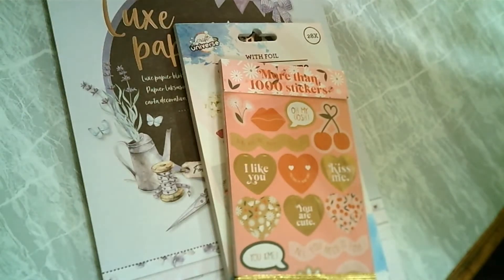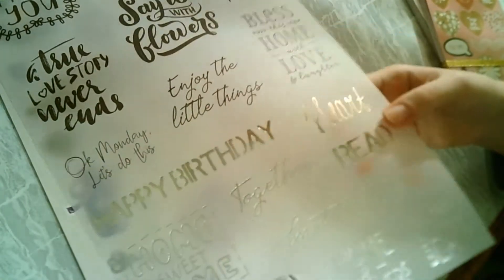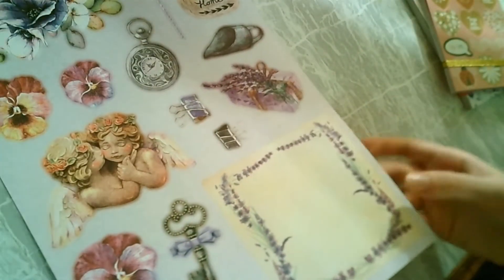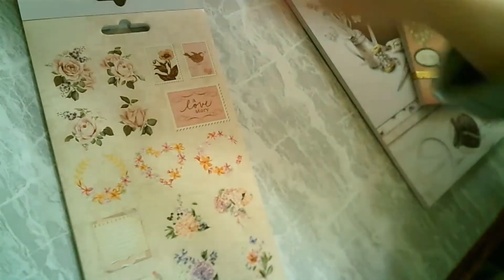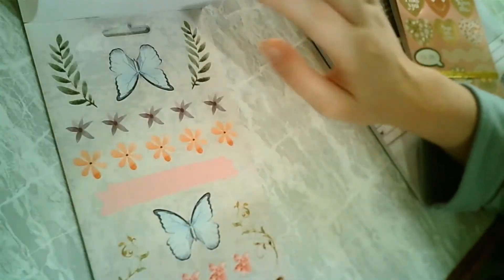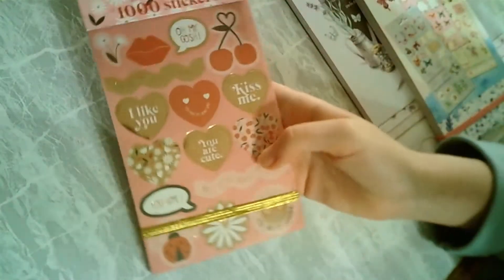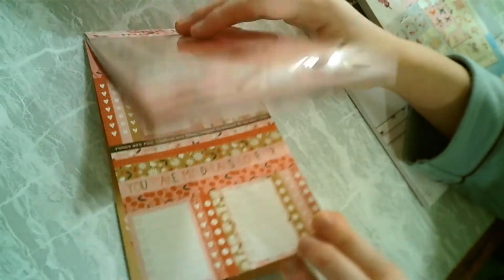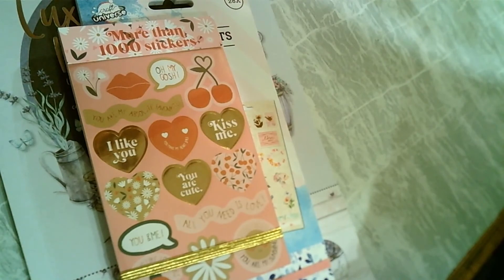ACTION sticker books unboxing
Hi guys, in this video i'm going to unbox 3 sticker books.